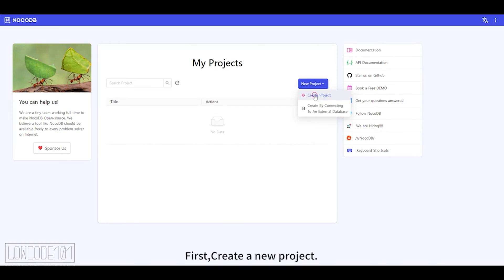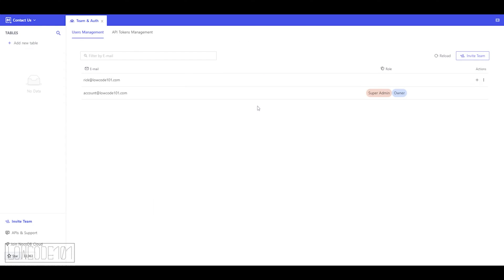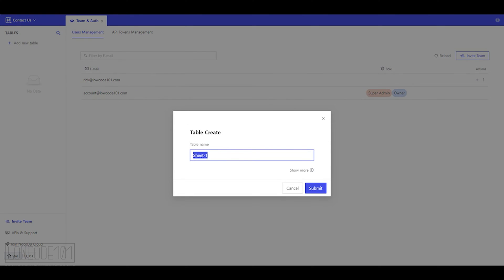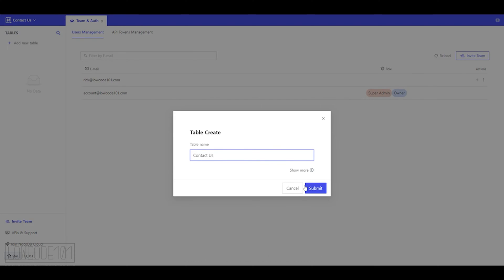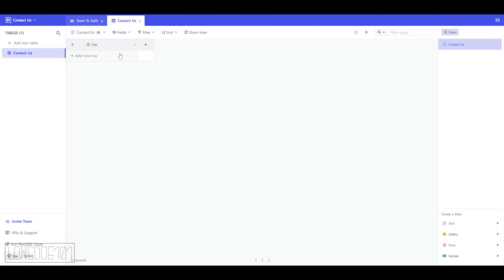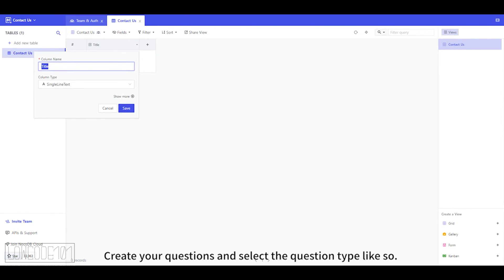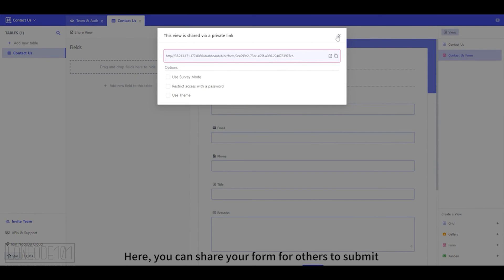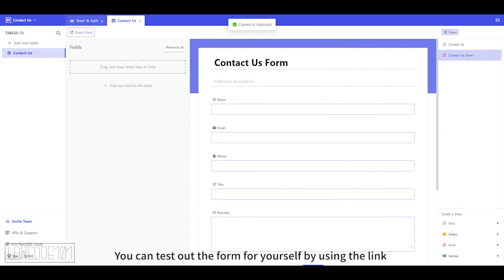Create a web contact form in 5 minutes with NocoDB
This video showing you how to create a simpler web contact form without coding in 5 minutes, by using NocoDB